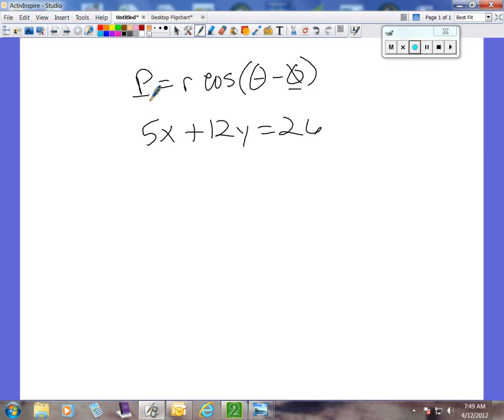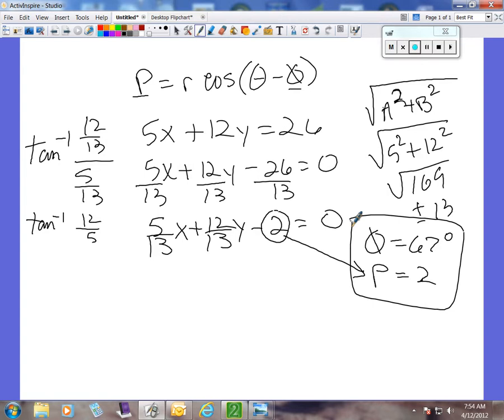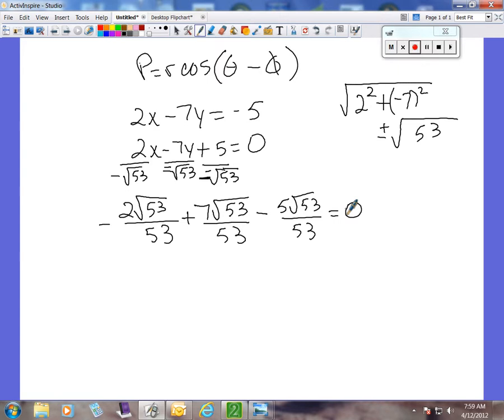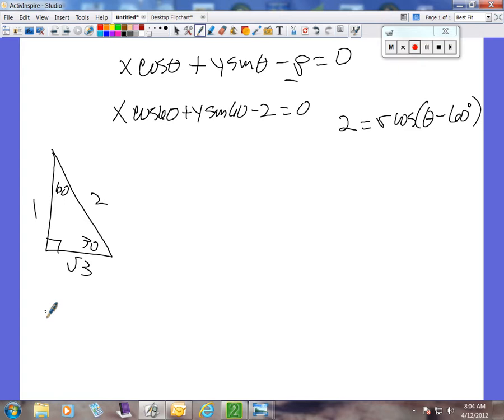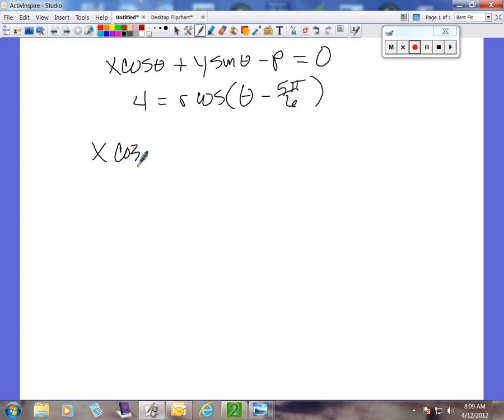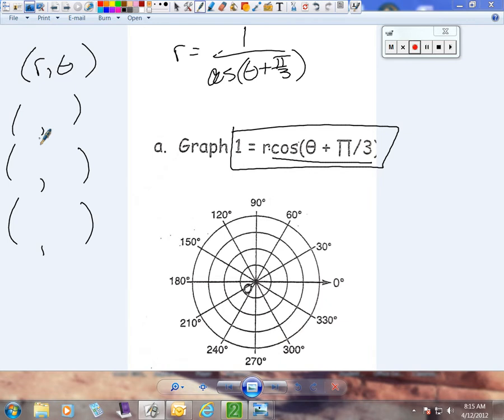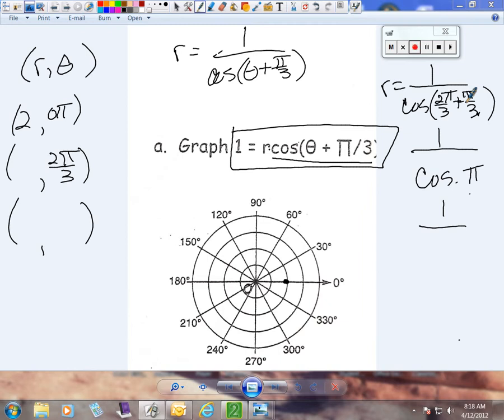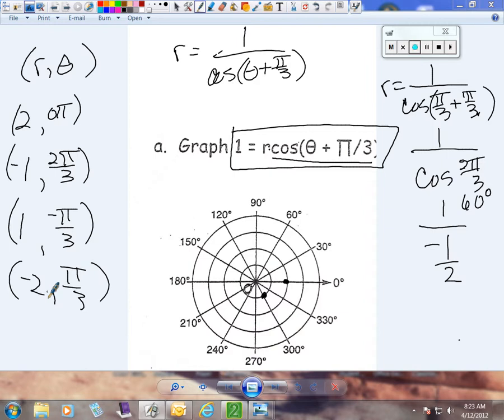PreCal Trig 9 4 Write & Graph Polar Form Of a linear equation